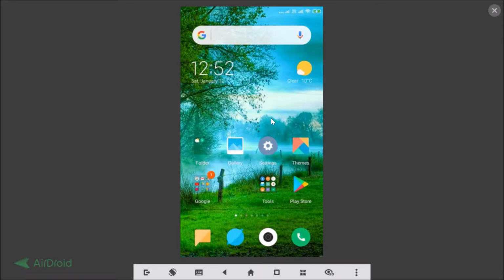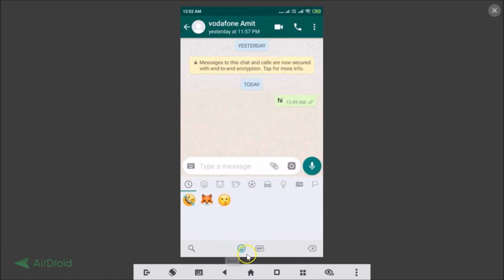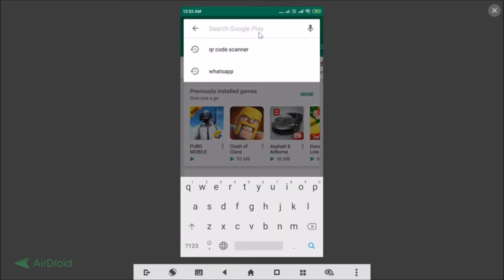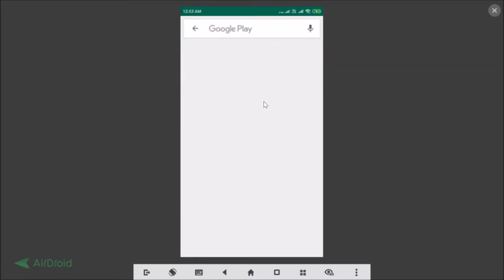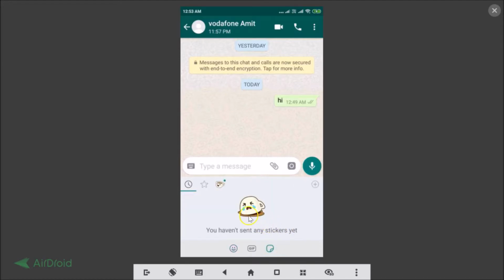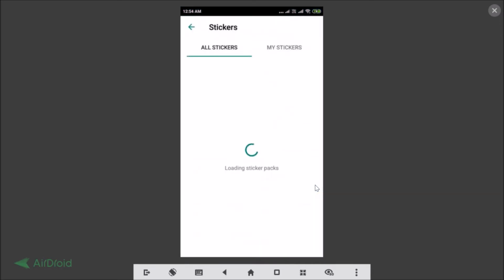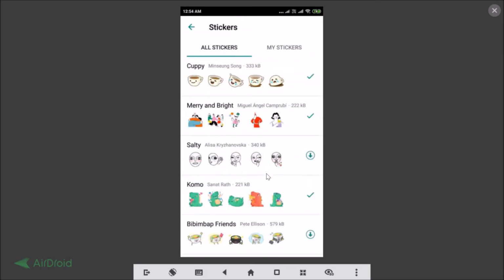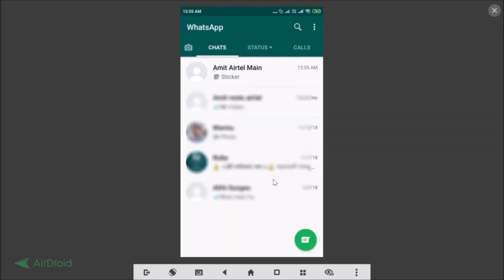How to Send Stickers to your Friends in WhatsApp on Android?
Step 1: First, you need to update the WhatsApp. Go to Play store, search for 'WhatsApp Messenger.'

Step 2: If you have not updated the Whatsapp, just update it, and Open it.

Step 3: Now, open the contact that you want to send stickers to.

Step 4: Tap on 'Emoji' icon.

Step 5: Tap on the stickers icon at the bottom, right next to 'gif' icon.

Step 6: Just tap on the stickers that you want to send.

It's done.